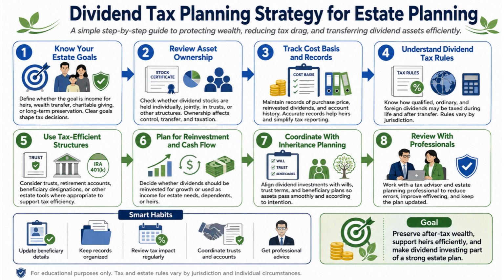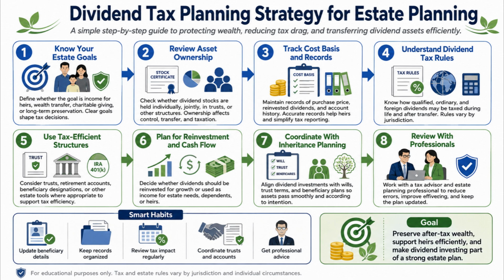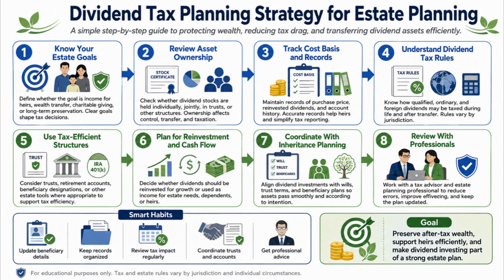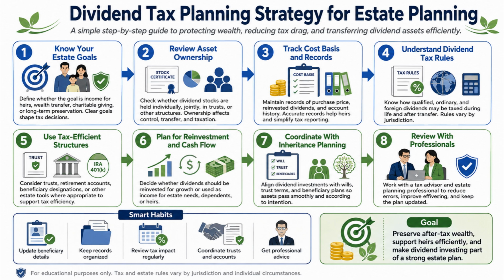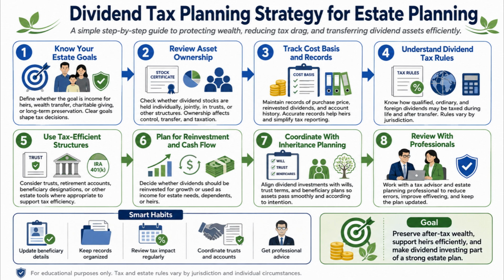Dividend Tax Planning Strategy for Estate Planning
Learn a simple Dividend Tax Planning Strategy for Estate Planning. This video explains how dividend investors can protect wealth, manage asset ownership, track cost basis, understand dividend tax rules, use tax-efficient structures, plan reinvestment, and coordinate investments with inheritance planning.

Perfect for investors, families, retirees, and anyone building dividend income as part of a long-term wealth transfer or estate plan.